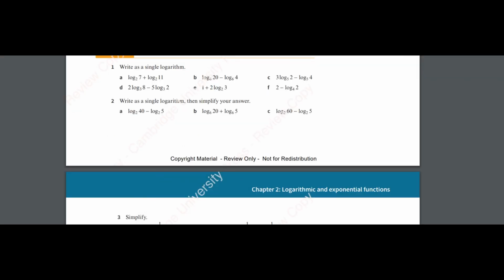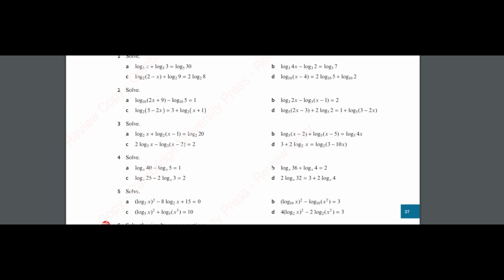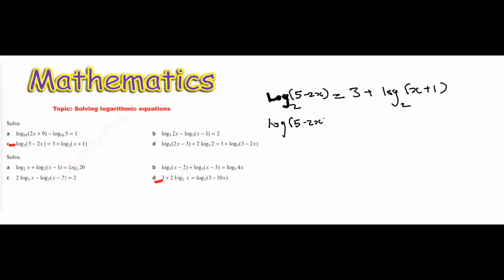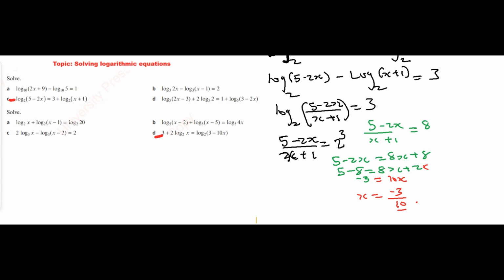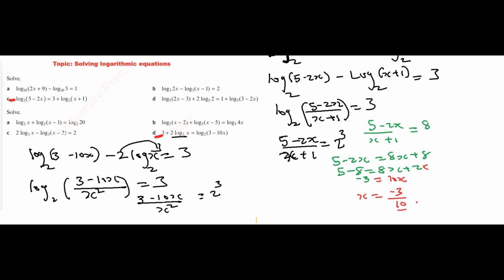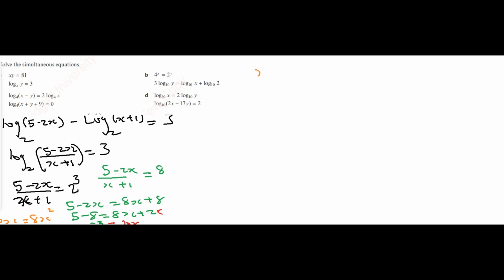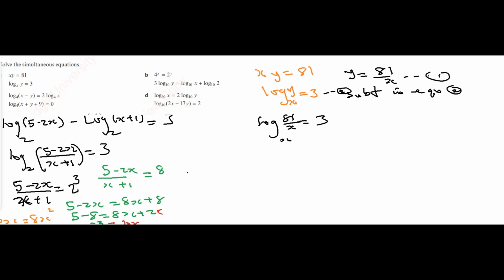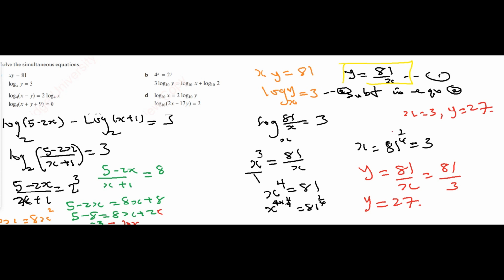Logarithmic and exponential functions: Logarithmic equations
AS and A-Level Mathematics: Logarithmic equations